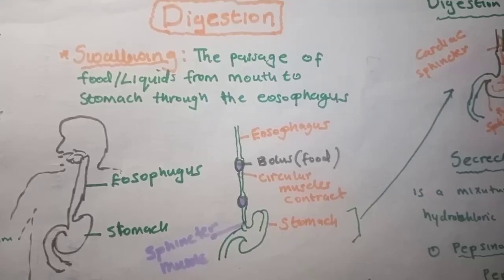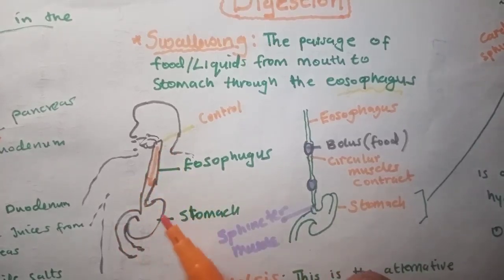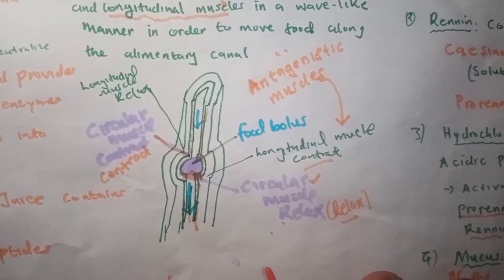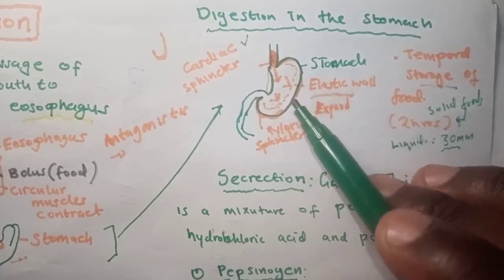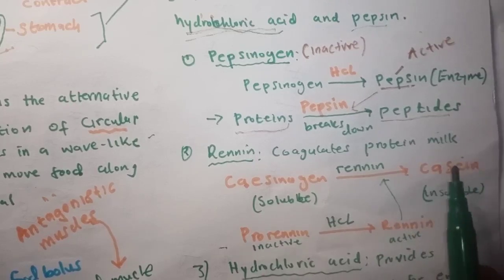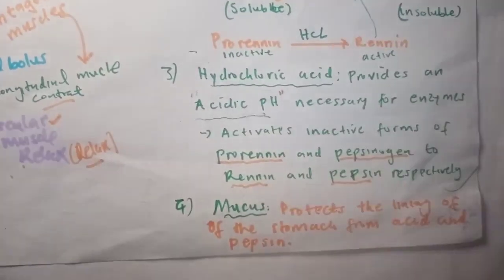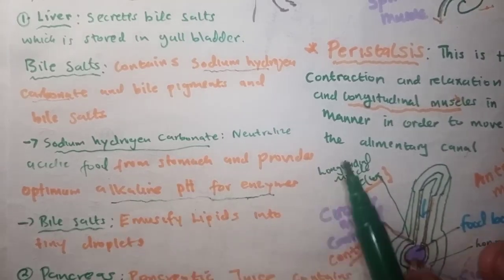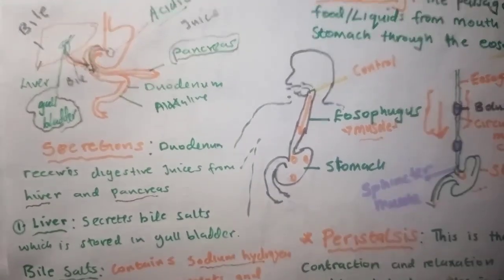Digestion in the Stomach and Duodenum